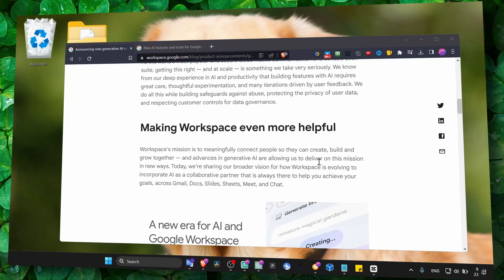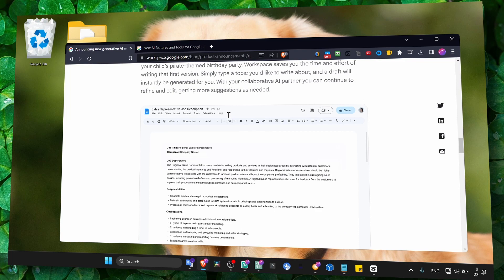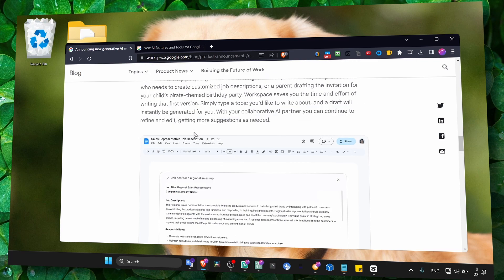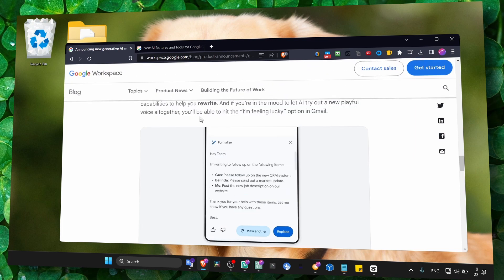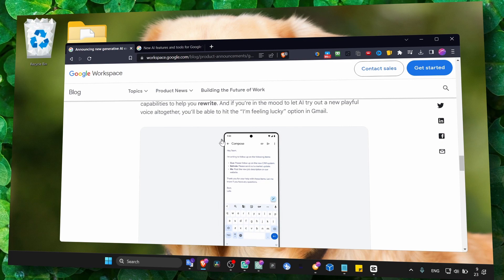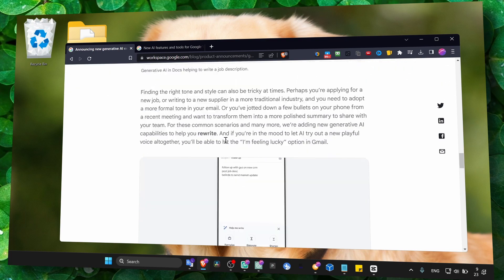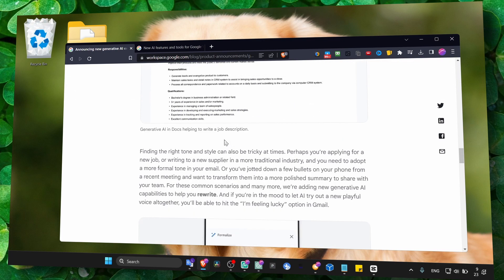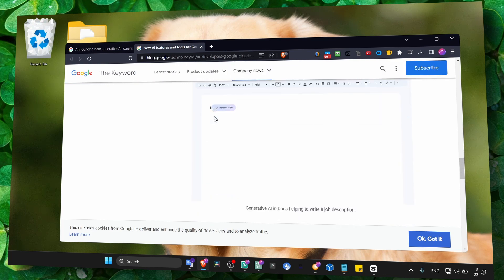How You Can Use Google Bard In Google Workspace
In this tutorial video, I will guide you through the process of using Google Bard in Google Workspace. I will provide a step-by-step demonstration, so make sure to follow along with me closely to avoid missing any important steps. By the end of this tutorial, you will have a clear understanding of how to use Google Bard effectively.